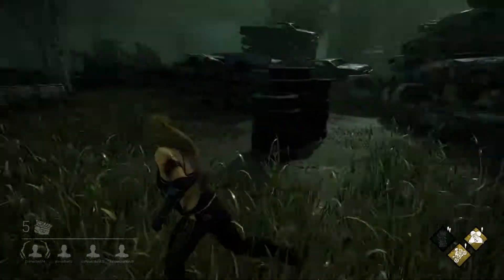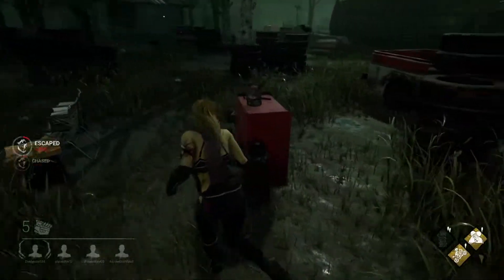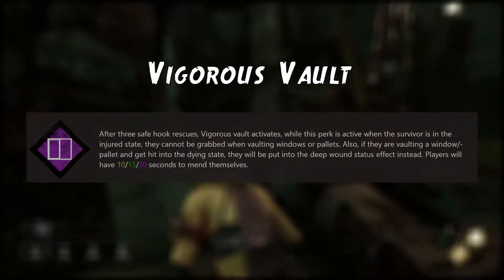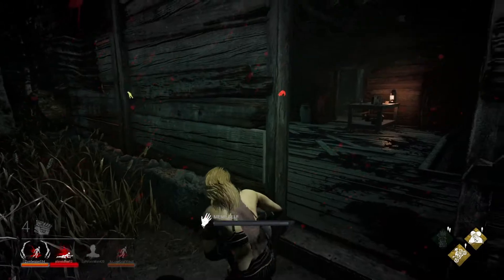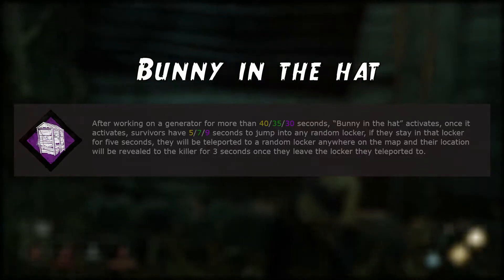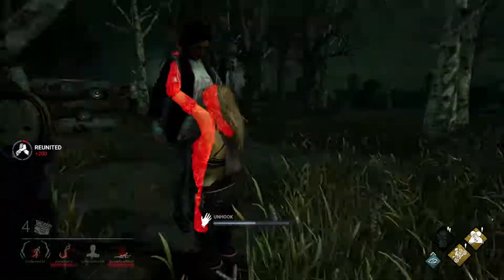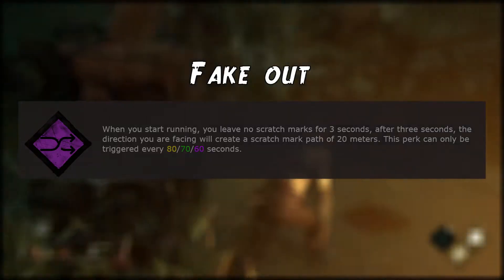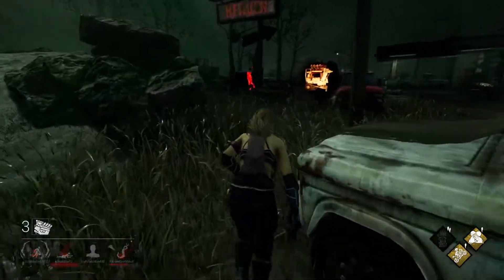3 New Perk Ideas